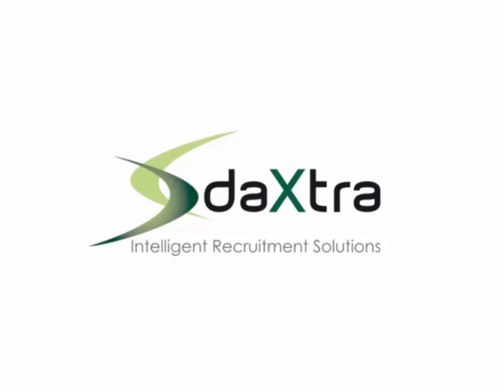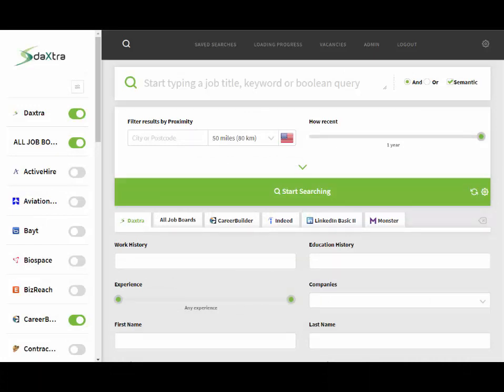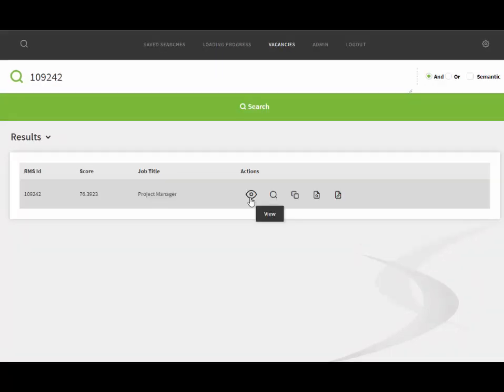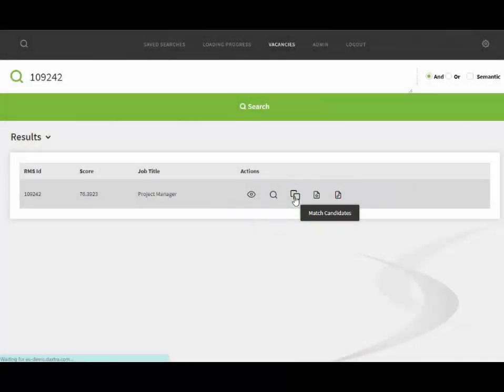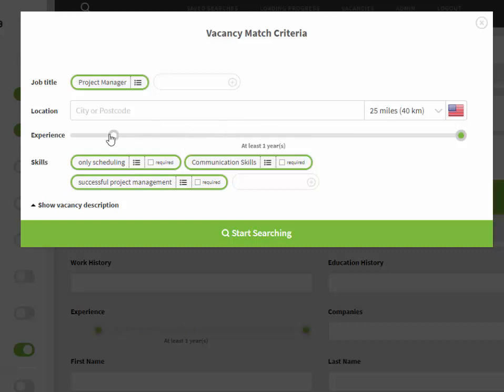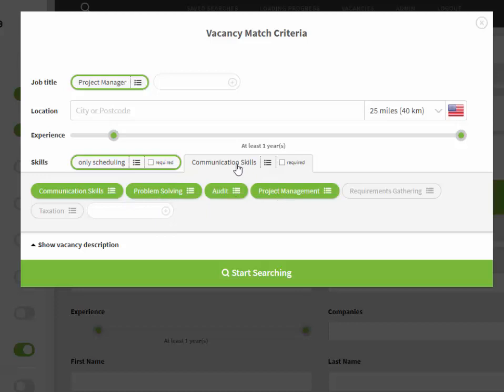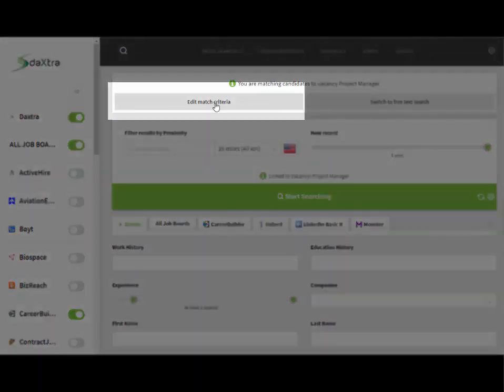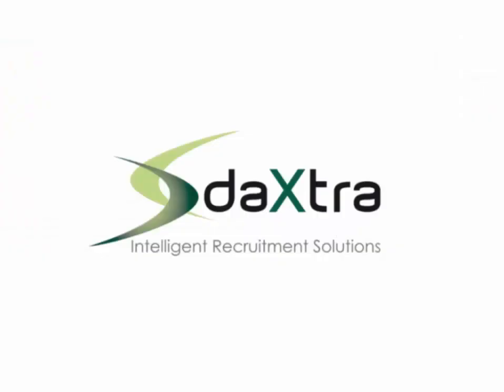Vacancies in Daxtra Search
In this quick tutorial we will review ways to add your candidate results to vacancies within your local database.